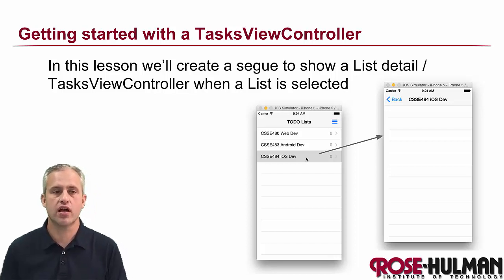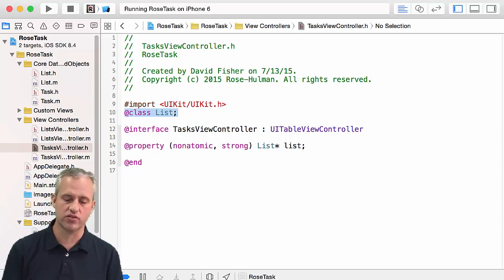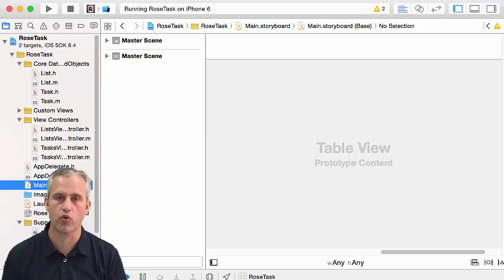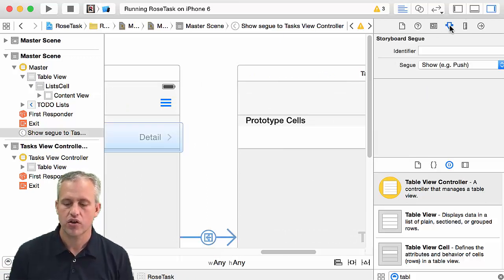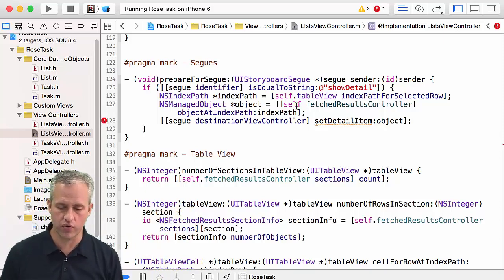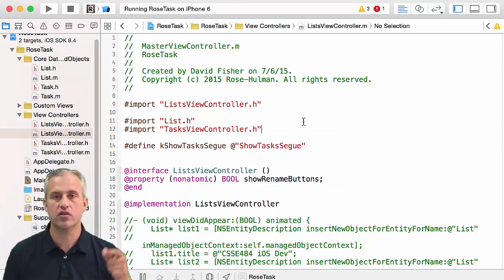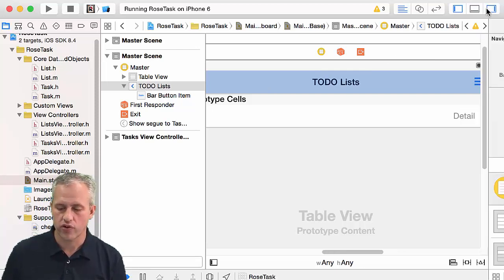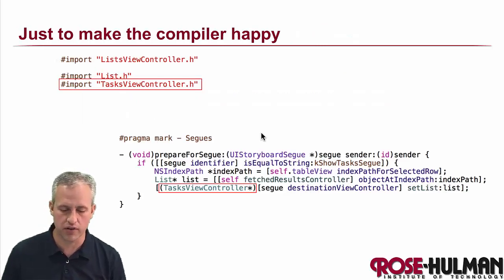Getting started with the TasksViewController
Just getting started with the TasksViewController in our example.